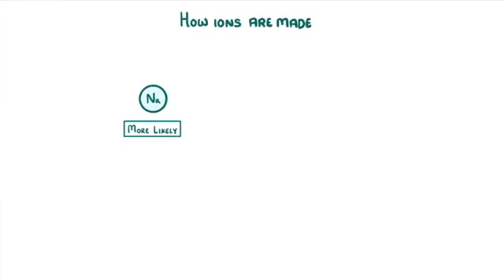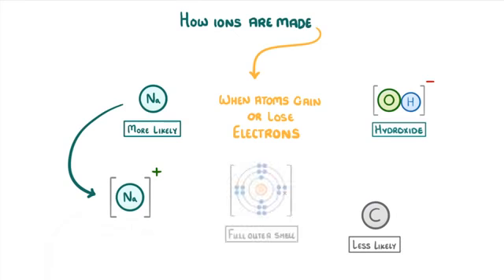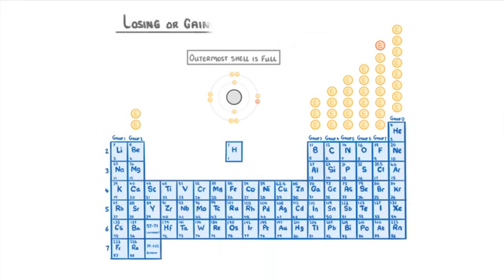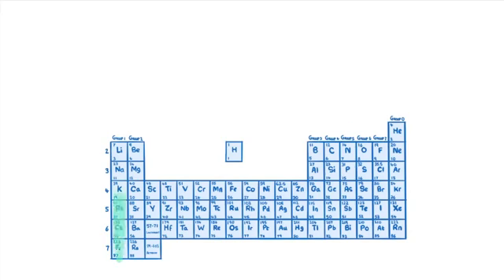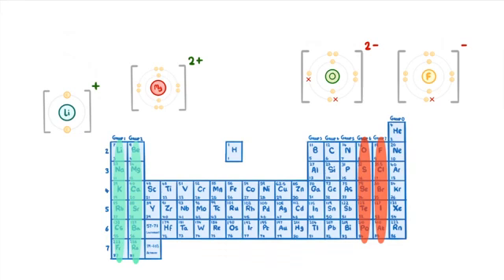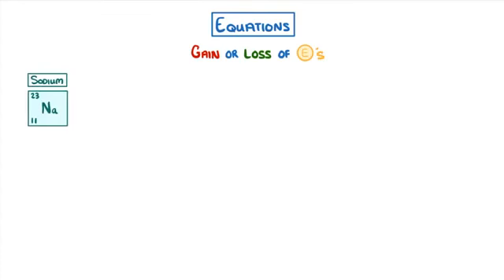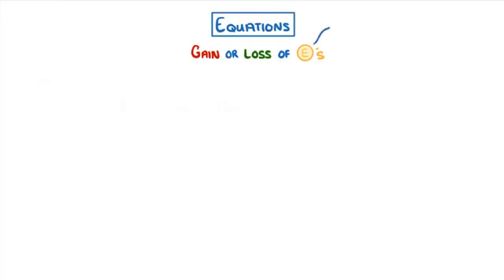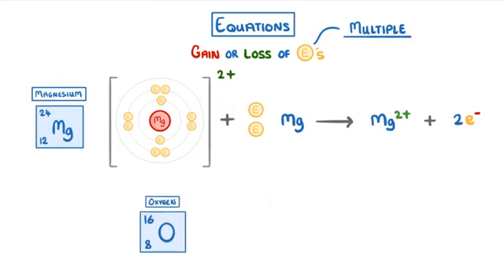How ion are made(1)